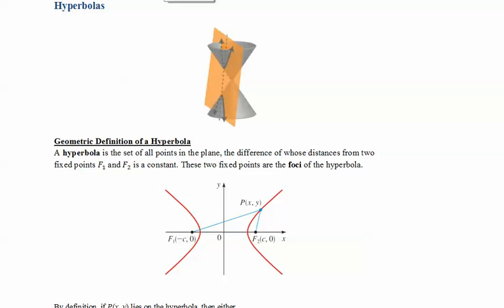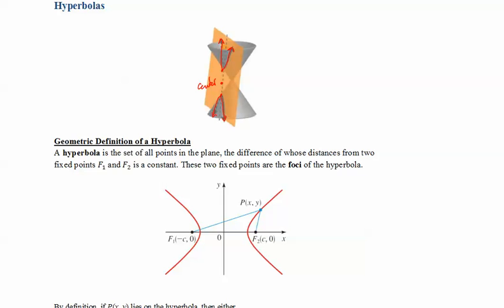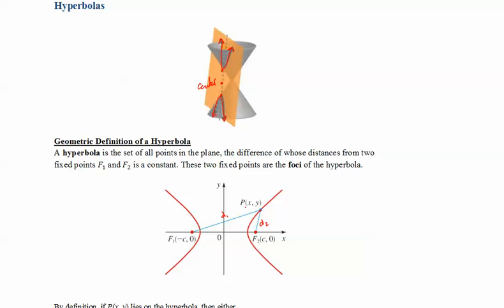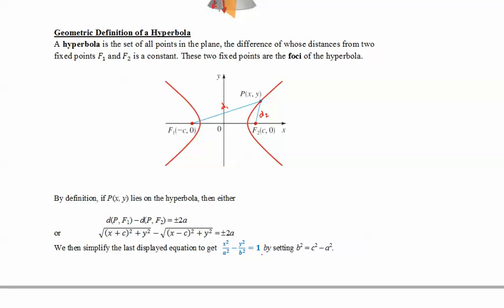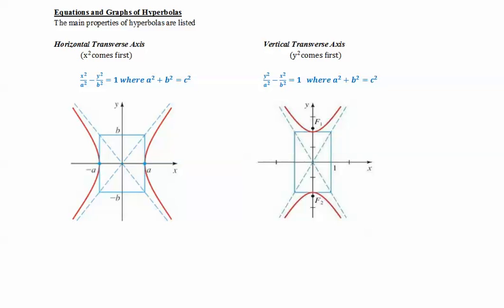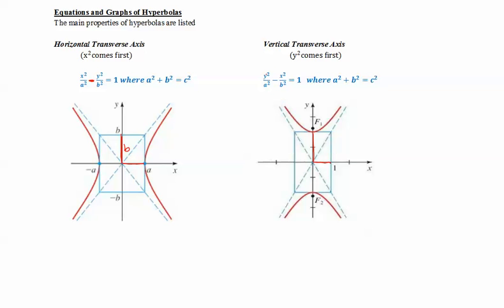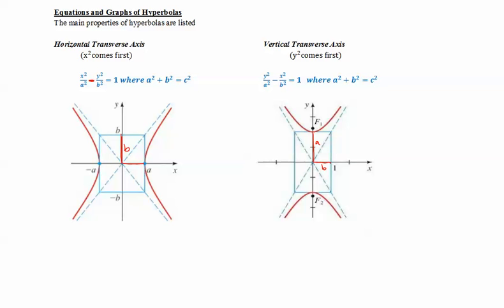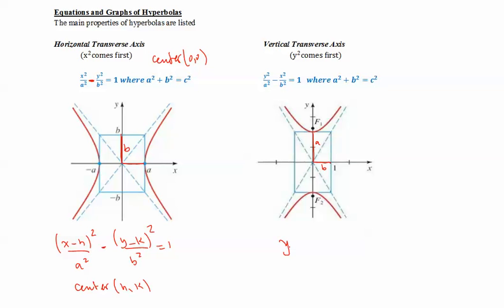An intro to Hyperbolas